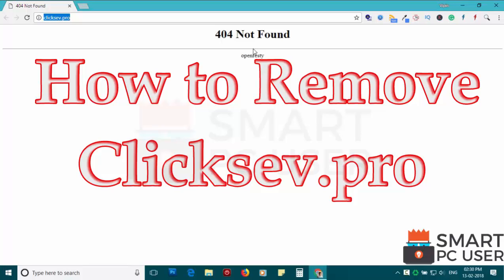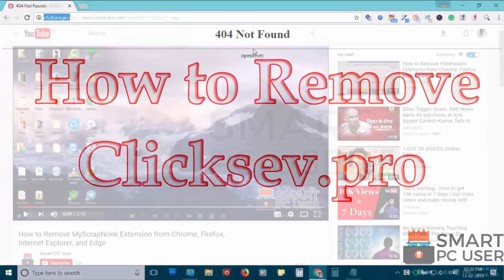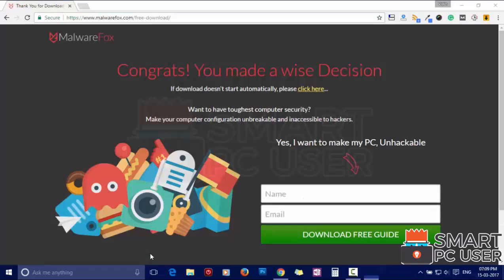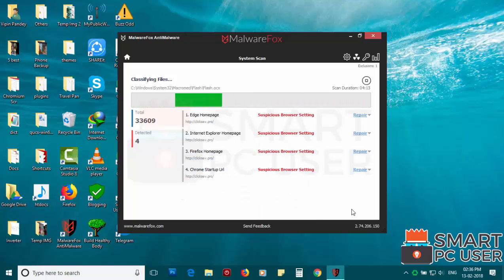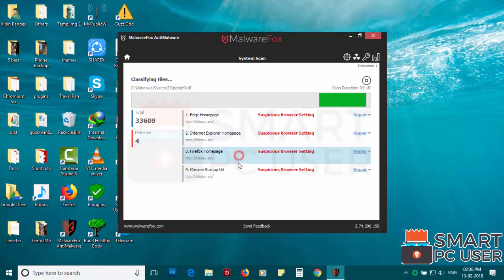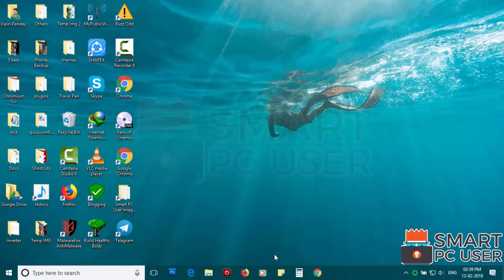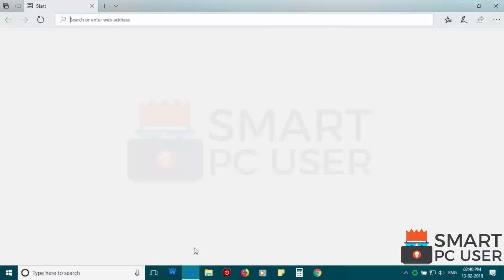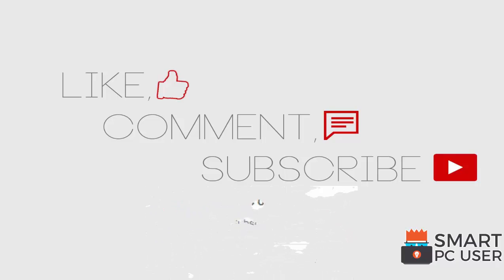How to Remove Clicksev.pro from All Browsers (Chrome, Firefox, Edge, IE)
Clicksev.pro is a browser hijacker. It attacks Google Chrome, Mozilla Firefox, Microsoft Edge, Internet Explorer browsers. It hijacks homepage, new tab, and default search engine of your browsers to display malicious ads. It also tracks your online activity. In this video, you will know how to remove Clicksev.pro from all browsers. You will also know what is Clicksev.pro. This video contains Clicksev.pro removal guide.